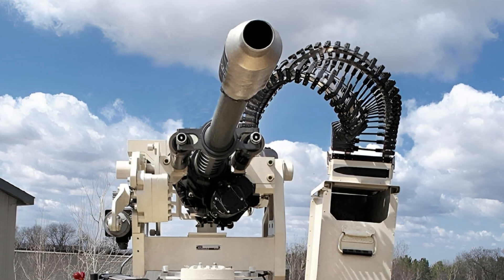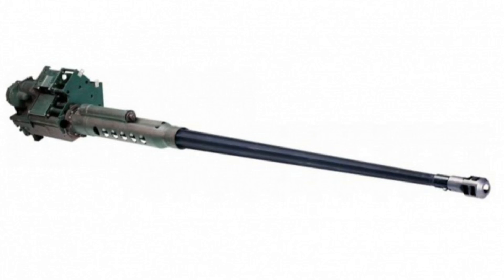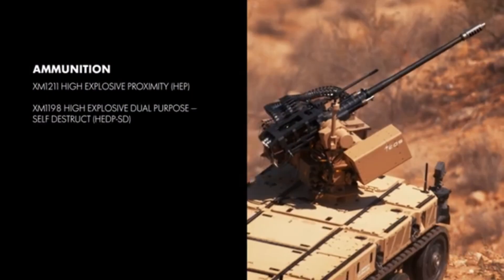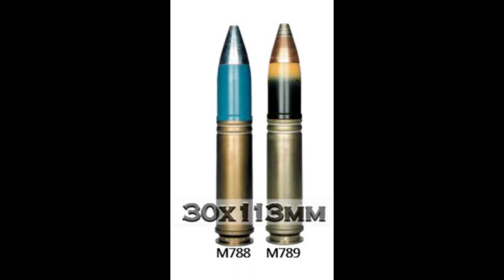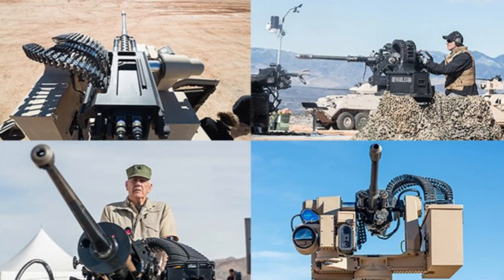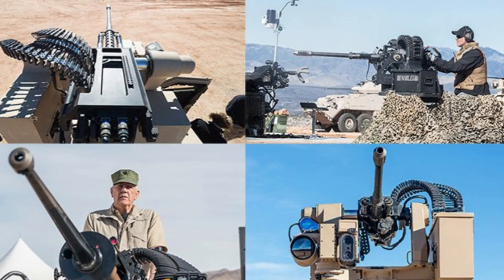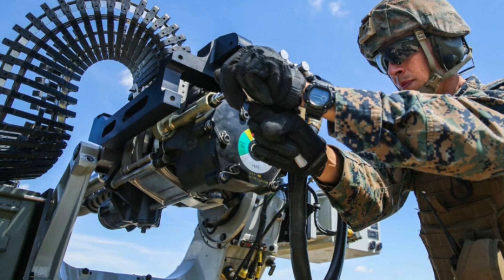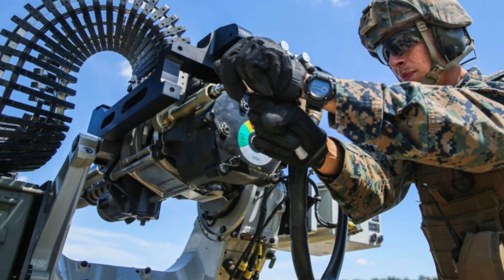How Strong is the M230LF Chain Gun on the Battlefield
The M230LF Dual Feed Bushmaster Chain Gun is the first medium-caliber chain gun to offer dual feed capabilities, this innovation gives the cannon greater flexibility in addressing different threats on the battlefield.

The original single-feed M230LF will continue to be available for customers who prefer that option, while the dual-feed version aims to set a new standard in medium-caliber weaponry.